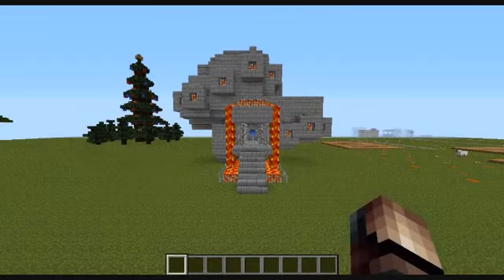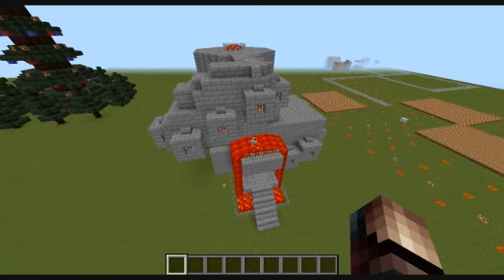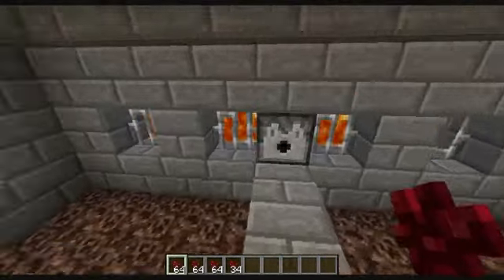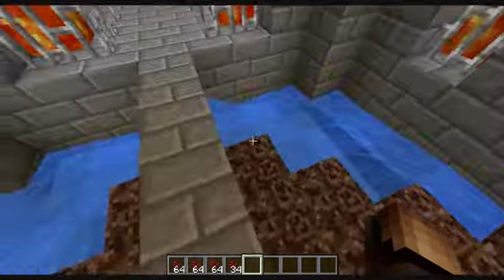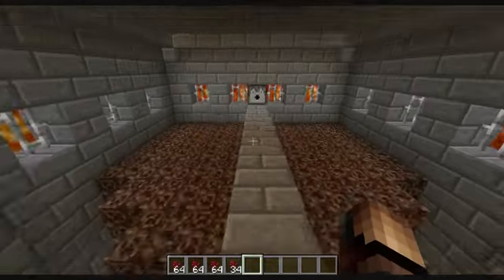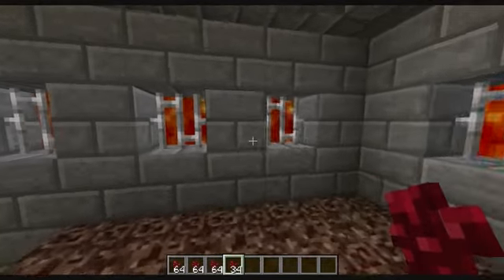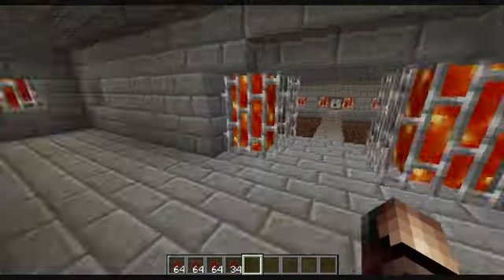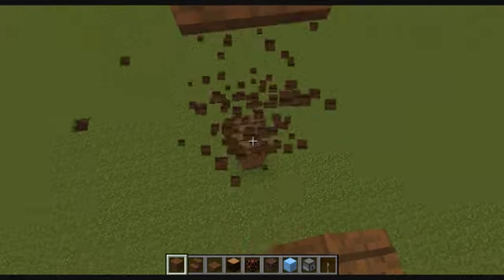Auto-Harvest Nether Wart Farm Tutorial - Part 1: Basic Design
Hello all, Matt from CommenceGaming here. In this video I show you how to build the basic floor of the Nether Wart Farm I have designed. I apologise for the mistakes I made in building this as I am not the best tutorial maker. In the second part I will be showing you how to arrange multiple floors and other constructive types to get more out of your Nether Wart Farm.